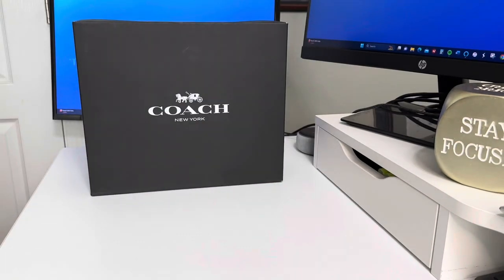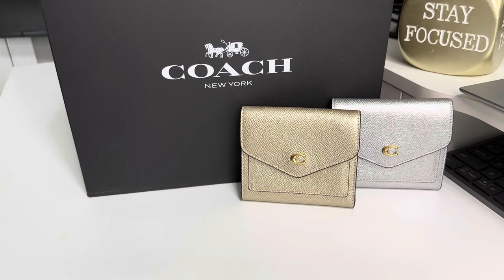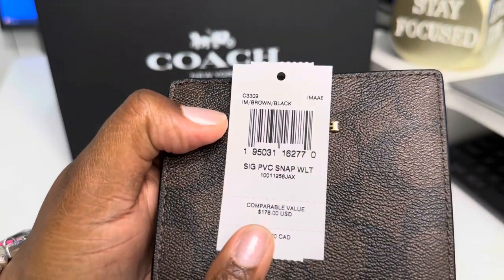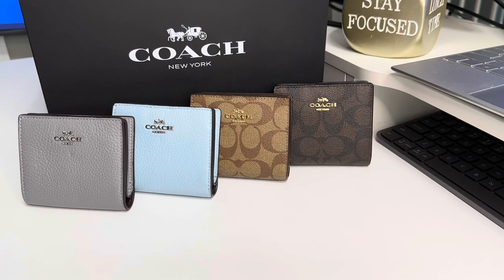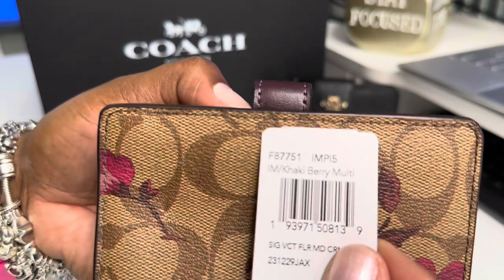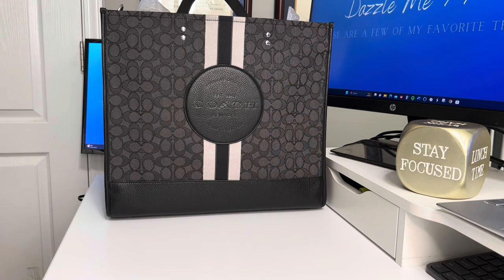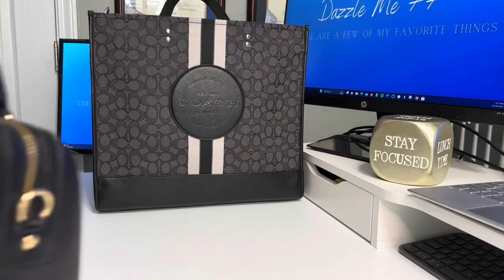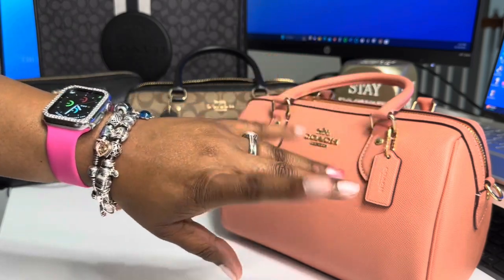COACH Collections: Wyn, Snap wallet, Corner Zip, Dempsey and Rowan 🩷💕